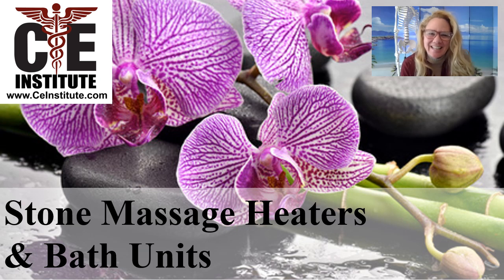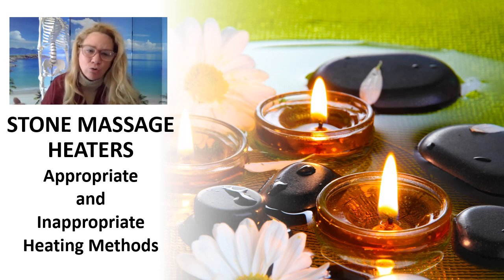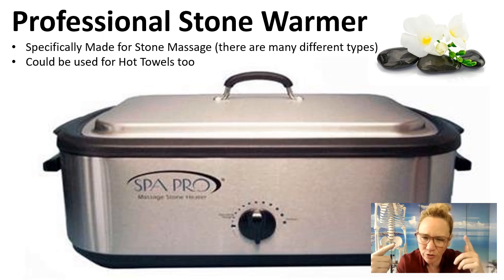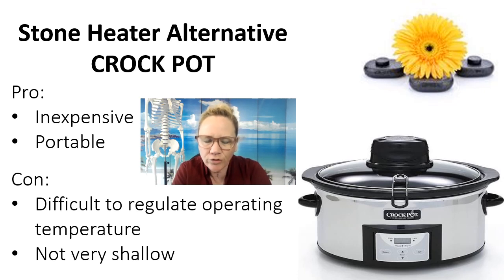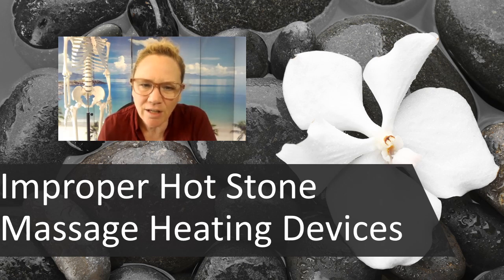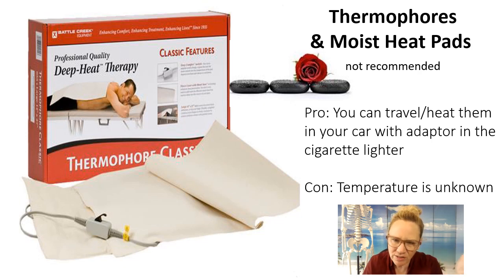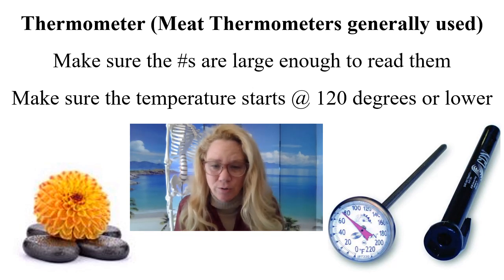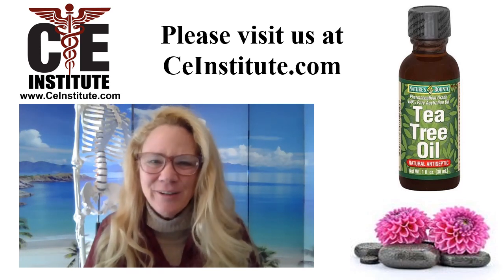Tips on How to Select a Hot Stone Massage Heater or Hot Stone Bath Unit